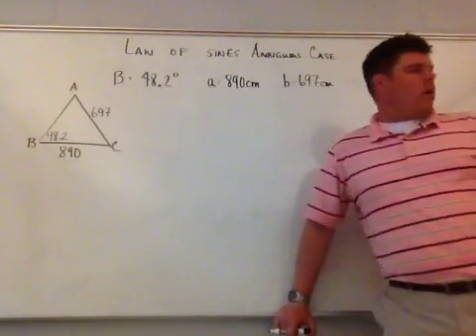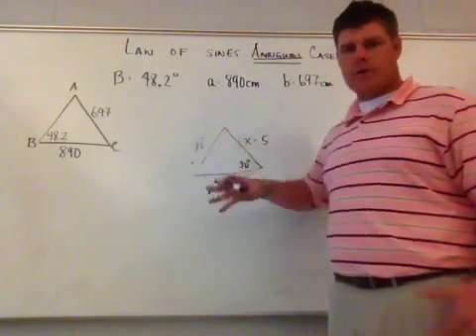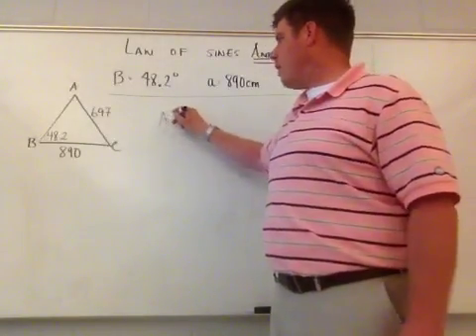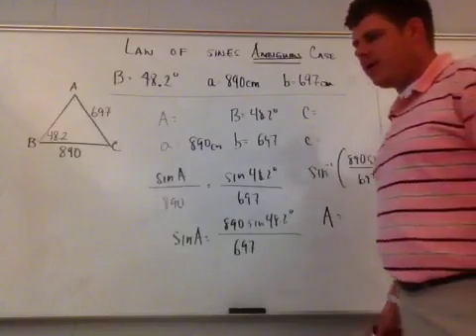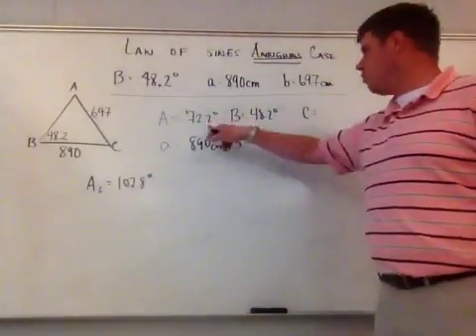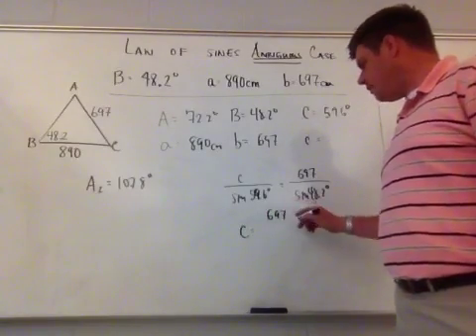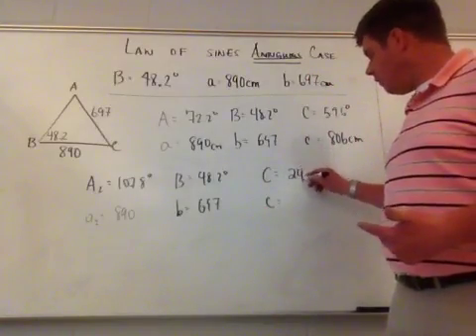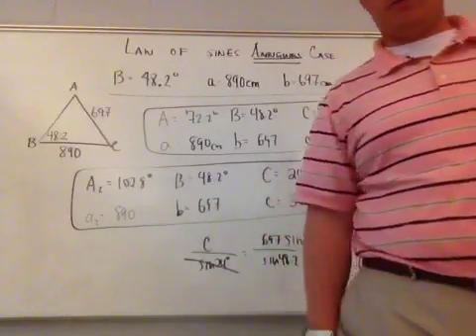Solving a triangle / law of sines ambiguous case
Solving a triangle for all of its angles and side lengths based off of known measurements of one non-included angle and two sides. The ambiguous case for law of sines SSA or ASS.